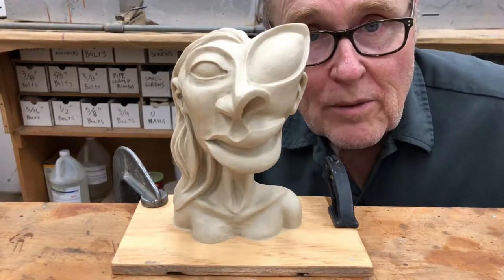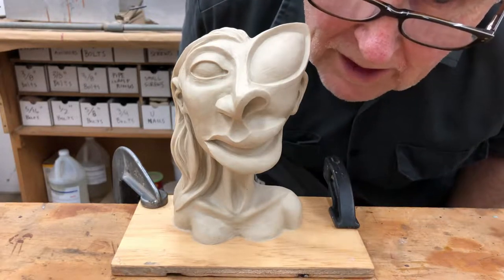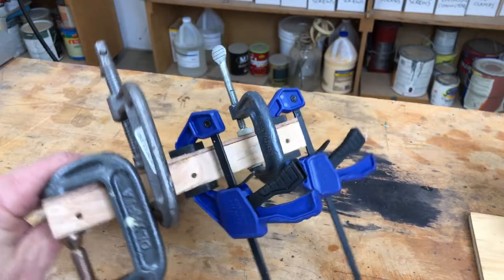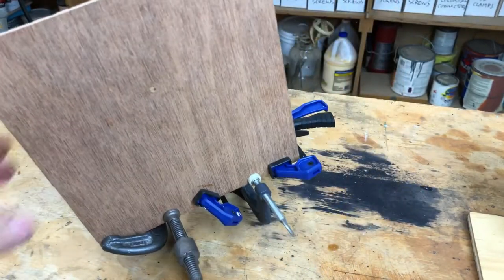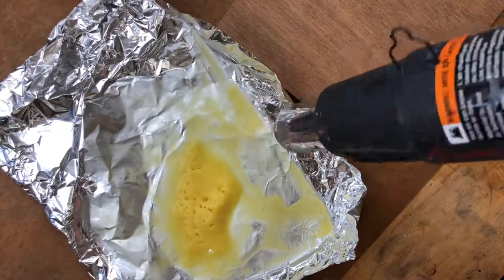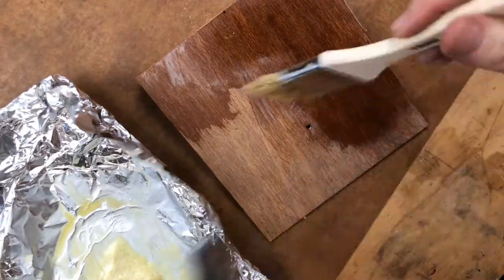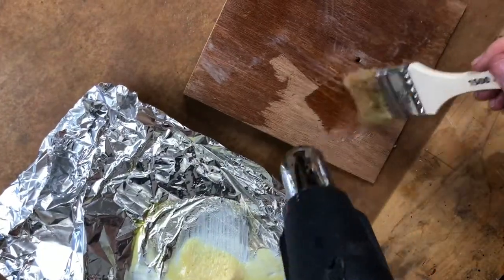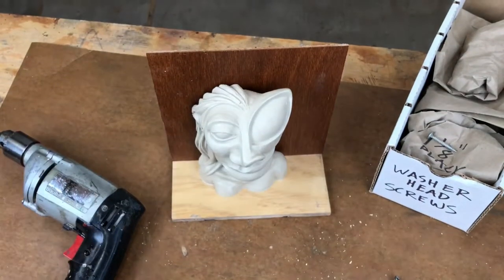How to make a silicone rubber brush-on mold.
How to make a silicone rubber brush-on mold with a hard urethane shell.
In this episode I make a blanket and mother mold from the clay sculpture. I brush on layers of silicone rubber and urethane resin to create a mold for hollow casting the sculpture in resin.
This video is the continuation of the Angry Woman scuIpture series.